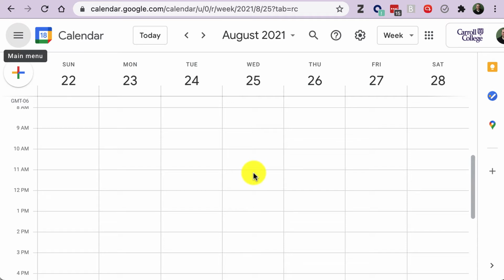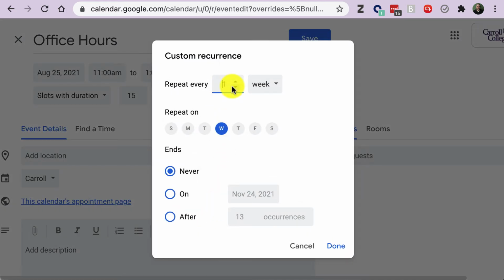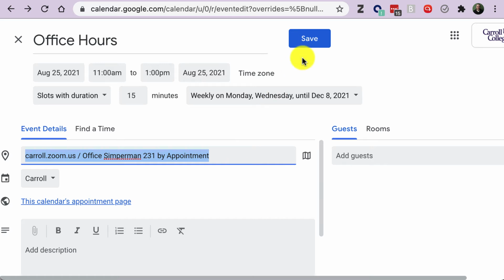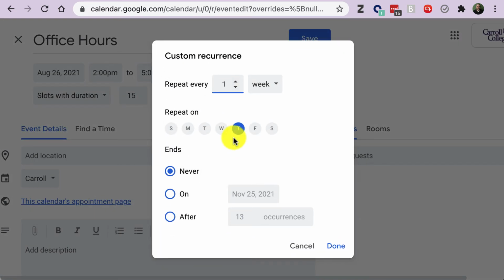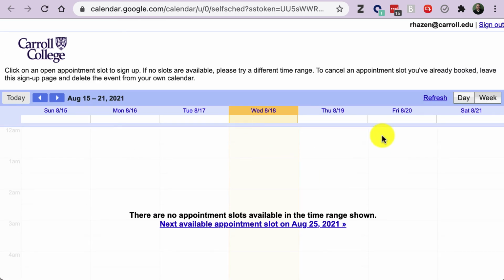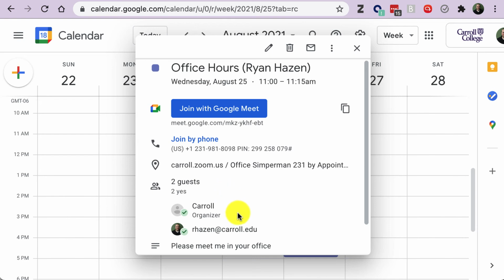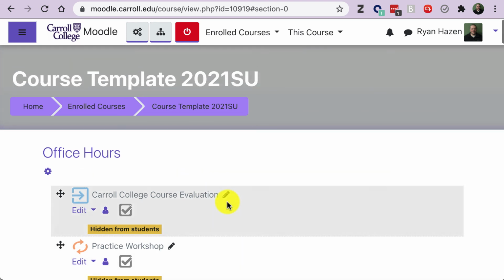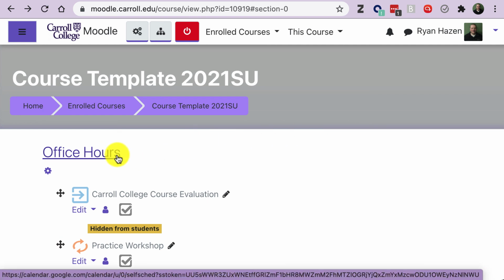Google Calendar Appointments